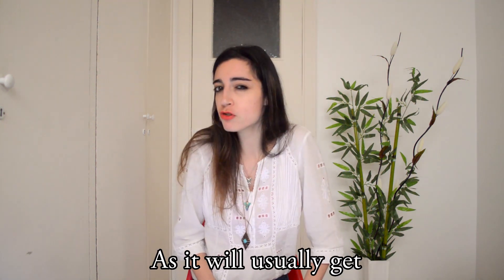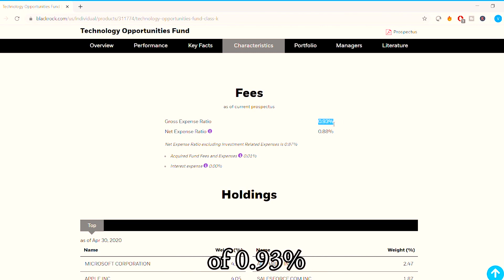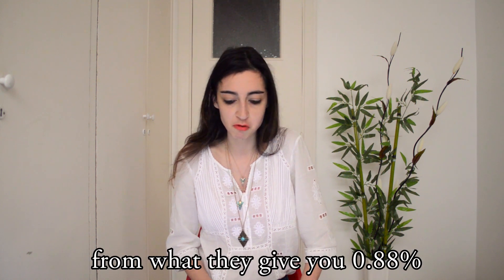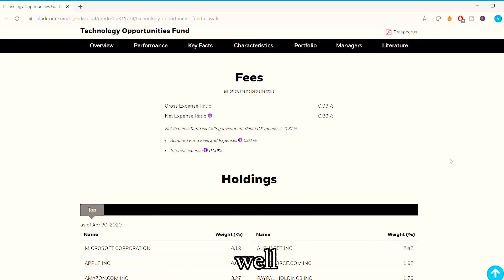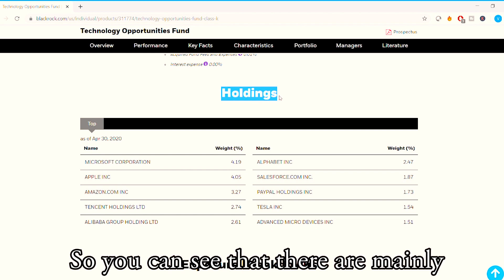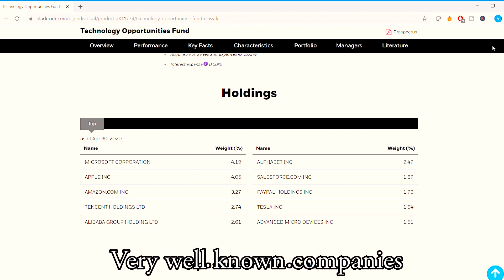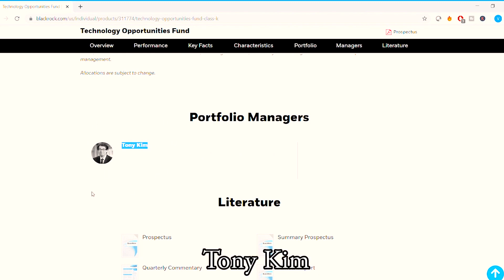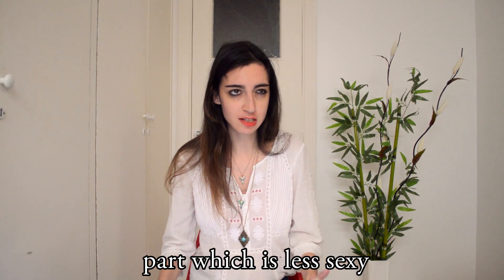Step by Step: How to invest in Funds in 2020? / Guide for Low Risk Investor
How can you invest in Mutual Funds? They are a great options if you are looking for a low risk investment. They are safer than many other investments and do not requiere much of your time to manage as a professional will do it for you. So here I explain in detail How to earn money with funds in 2020.